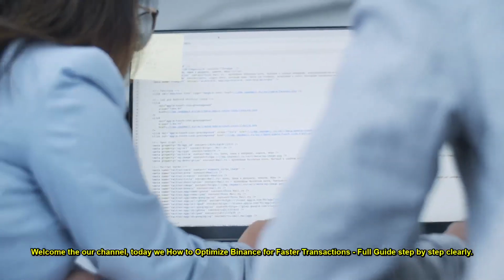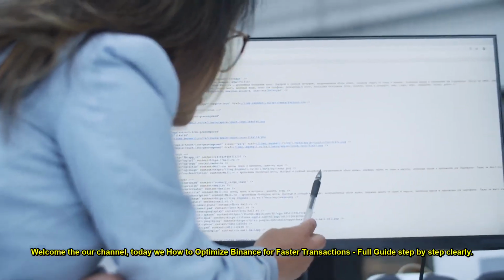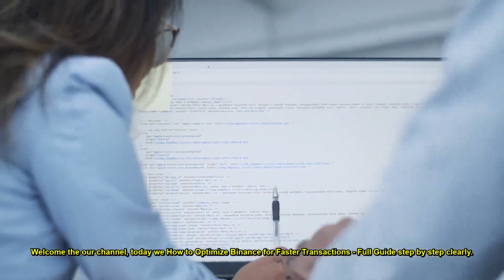How to Optimize Binance for Faster Transactions - Full Guide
Unlock the full potential of your Binance trading experience with our comprehensive guide on optimizing your account for faster transactions! In this video, we’ll walk you through essential tips and settings that can enhance your trading speed, improve execution times, and ensure you never miss a market opportunity. Whether you're a beginner or an experienced trader, our step-by-step instructions will help you navigate the Binance platform more efficiently.